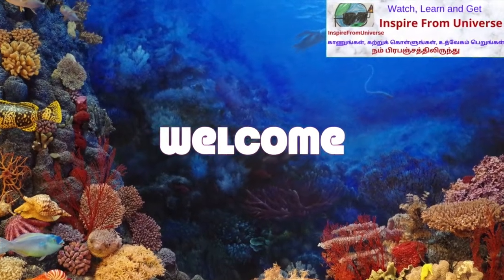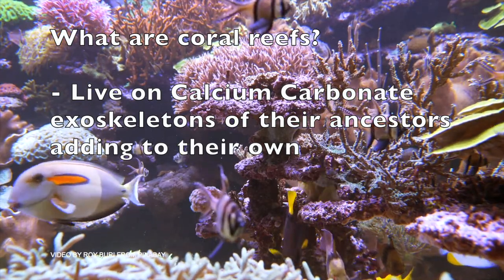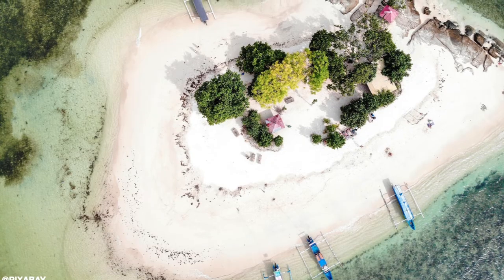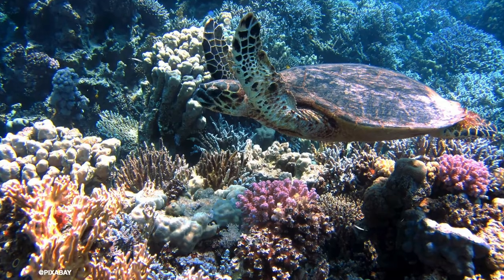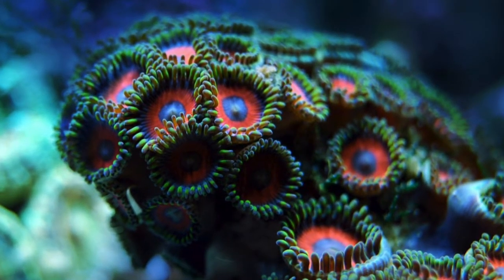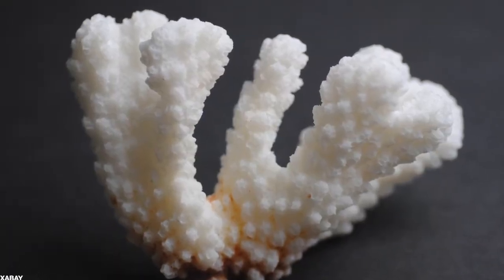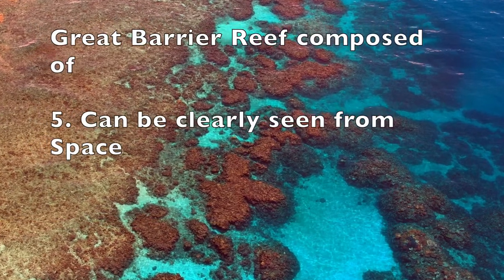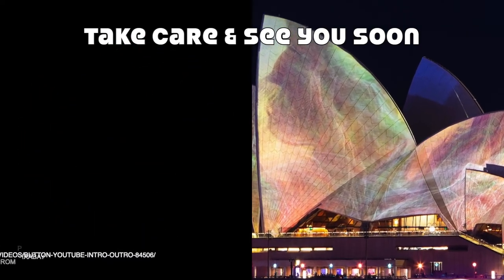E31 Science & World - Underwater Colonization The Great Barrier Reef - Australia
Welcome to InspireFromUniverse to know, learn and get inspire about world and beyond in the universe.

This video talks about underwater colonization, coral reefs, types, use and about the great barrier reef in Australia.